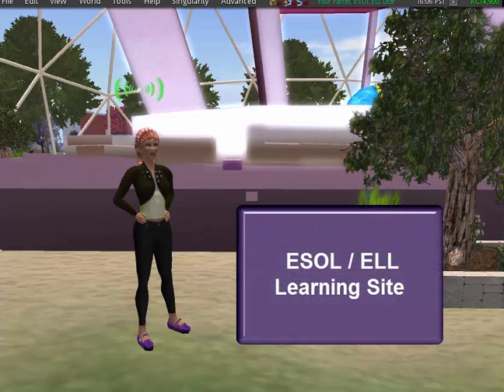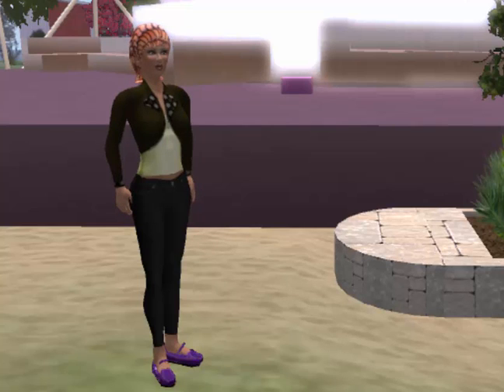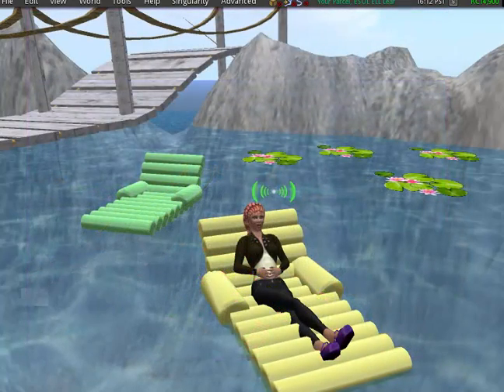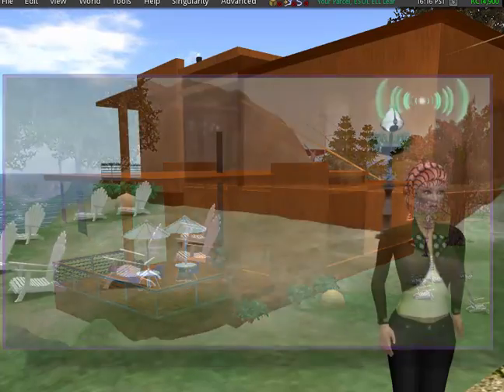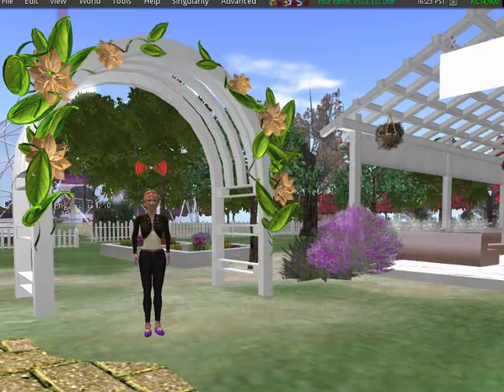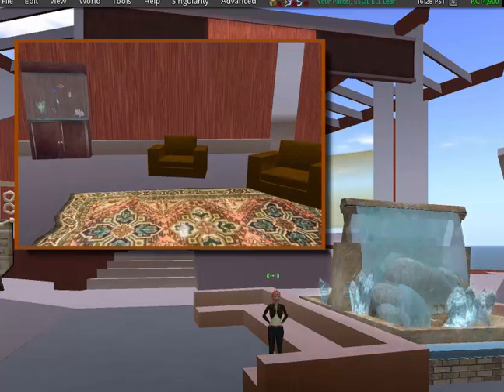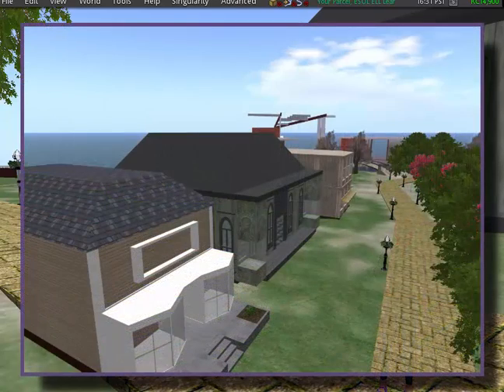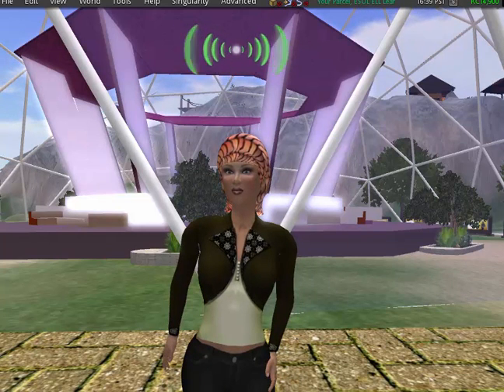Virtual Practicum - ESOL / ELL Learning Site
Visit Ms. Irene Cruz's immersive culture and language learning center.